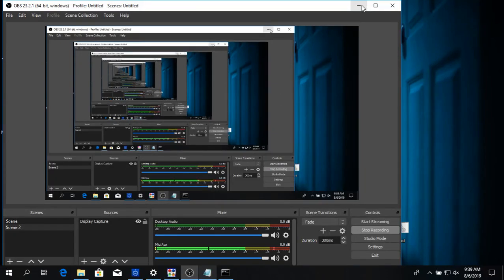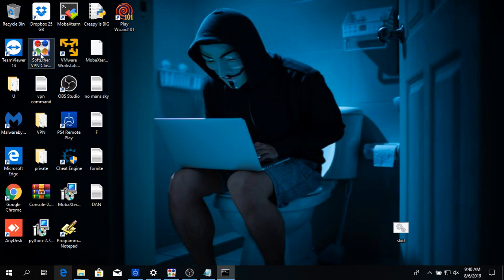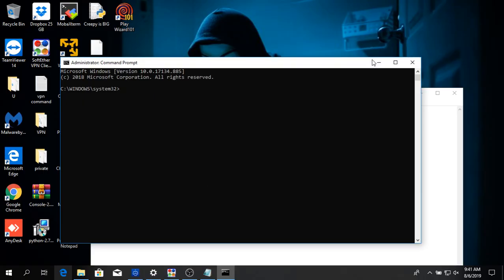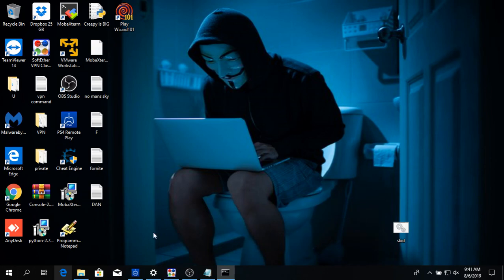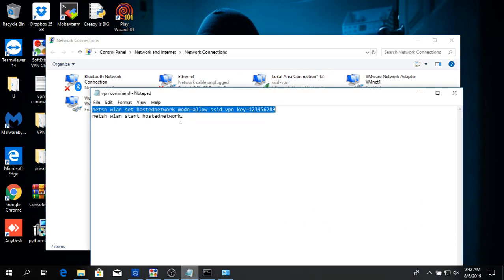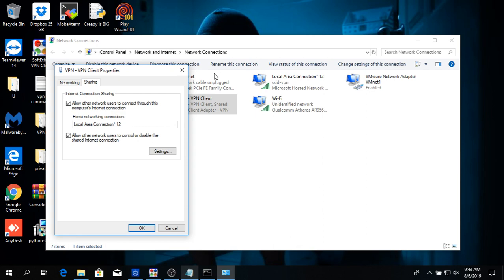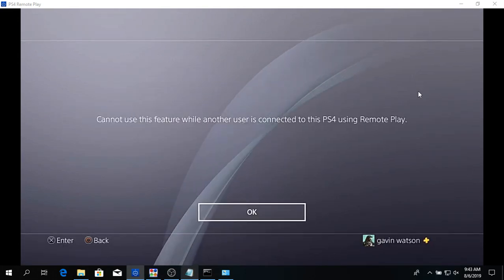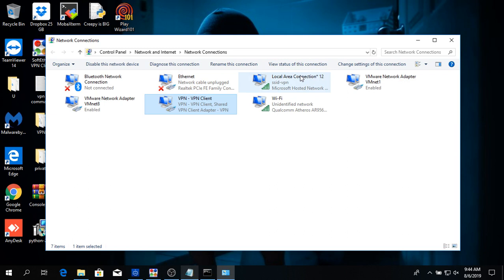How to set up a VPN on PS4 NO CORDS(Wireless)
In this video i show how to set up a VPN with no Ethernet cable required.

vpn command:
 netsh wlan set hostednetwork mode=allow ssid-vpn key=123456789